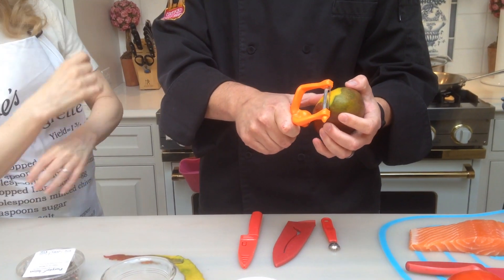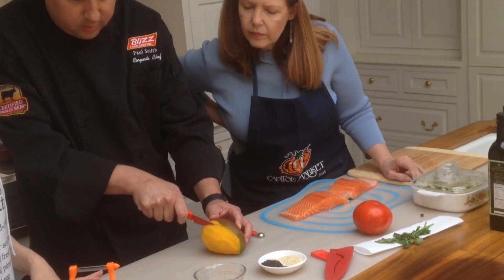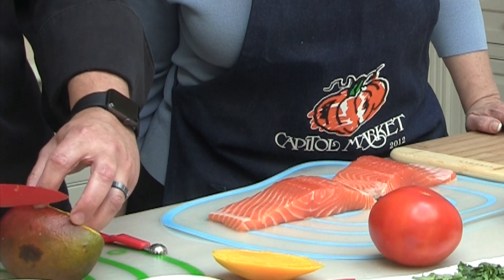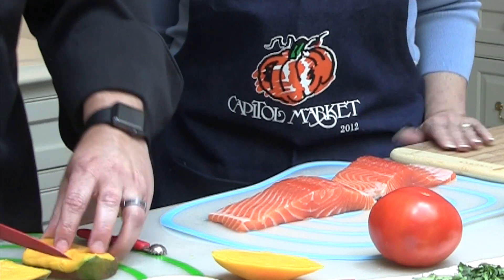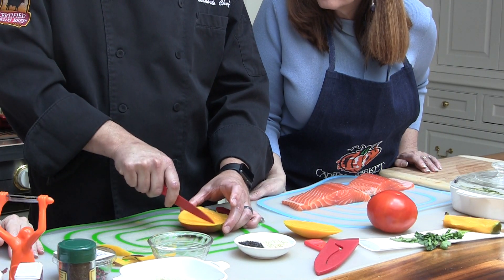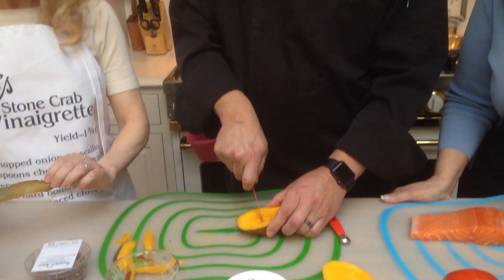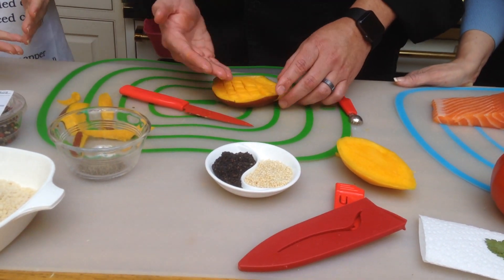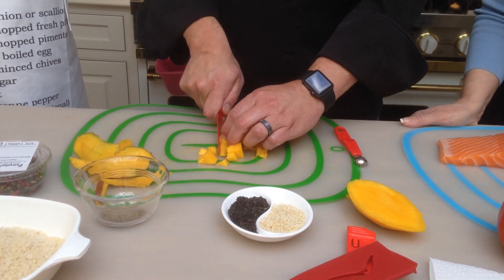Clueless Chef Episode 2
In episode 2 of "The Clueless Chef" series by the Charleston Gazette-Mail, Maria Young and Pam Harvit get tips from Buzz Foods Chef Paul Smith on one way to skin a  mango.